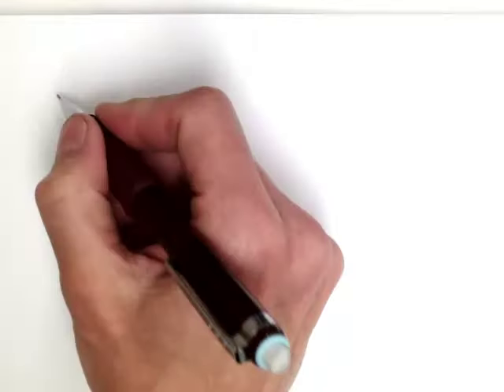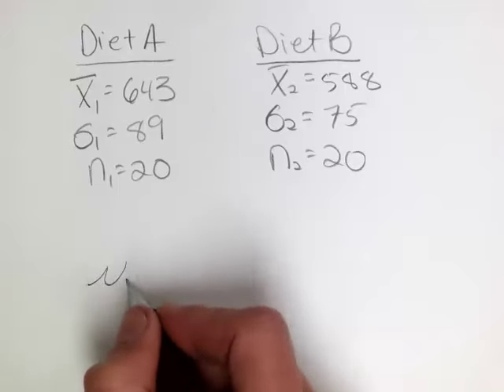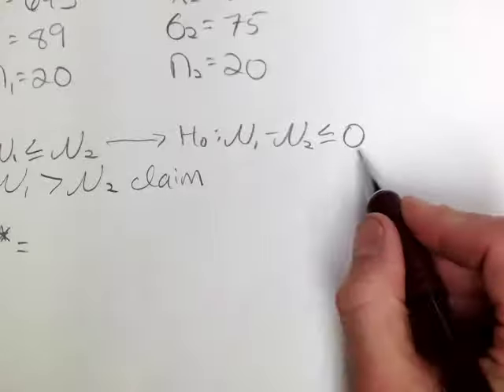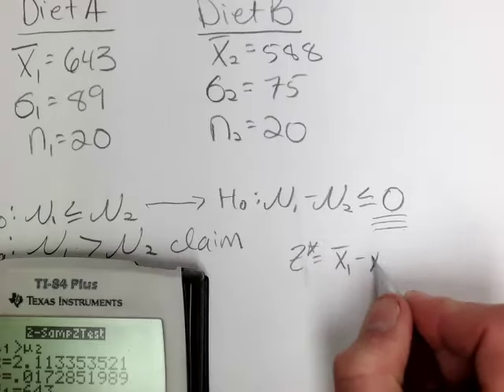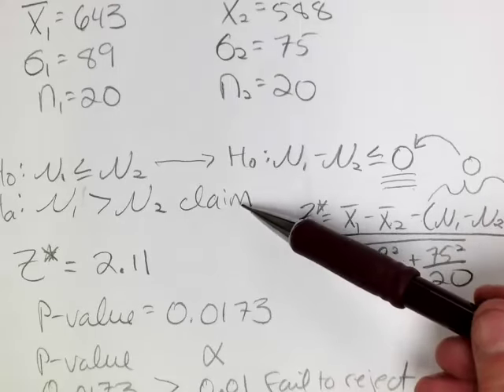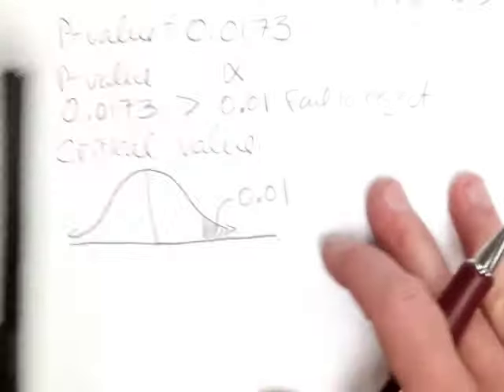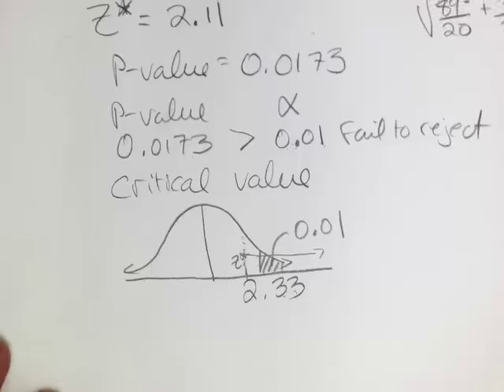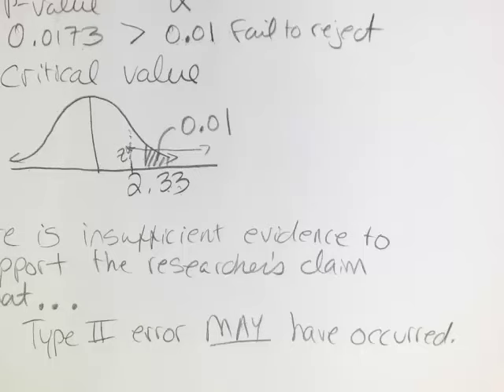Hypothesis Test for Two Means Independent Samples Sigmas Known